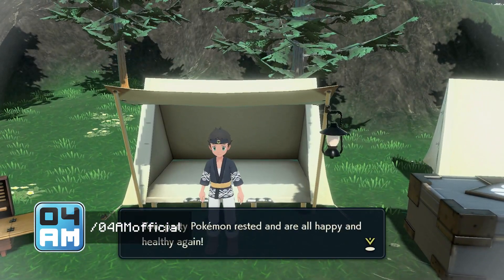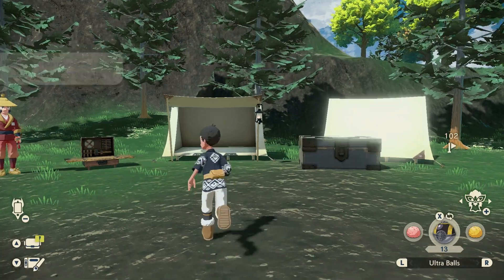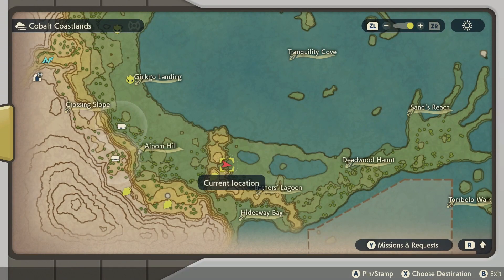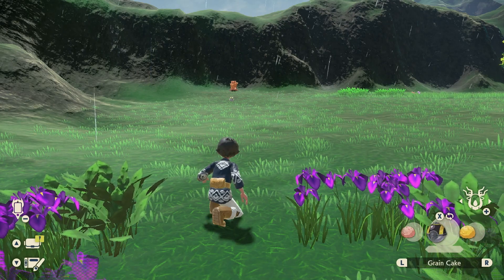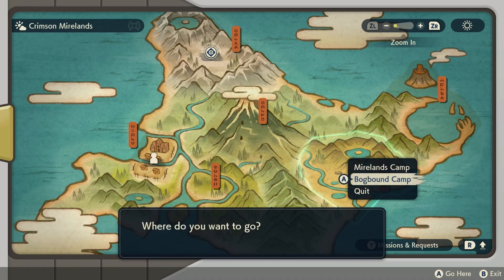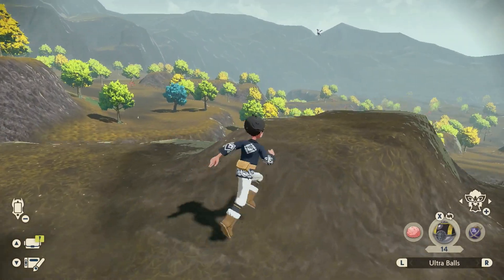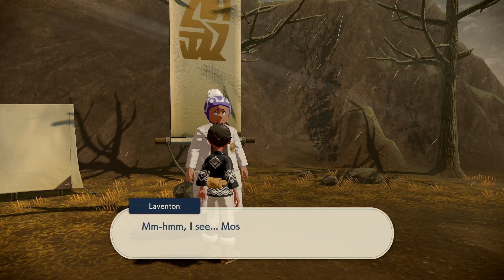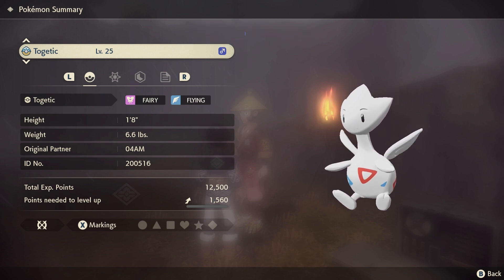Where To Find TOGEPI AND TOGETIC & How To Catch Them in Pokemon Legends Arceus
In this short guide, I will show you the location of Togepi and Togetic in Pokemon Legends Arceus and how to catch it! Are you interested in catching all Rare Pokémon as quick as possible? I will show you all rare spawn locations and give you tips on how to get them. Both Togepi and Togetic are Fairy Type Pokémon which can be great for your party. They can be found in the Crimson Mirelands and Cobalt Coastlands.

04AM